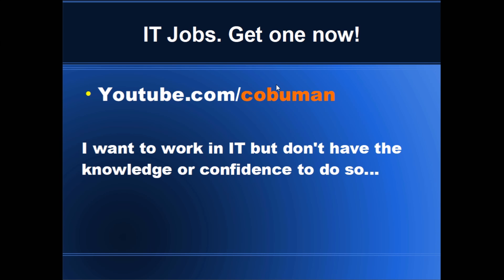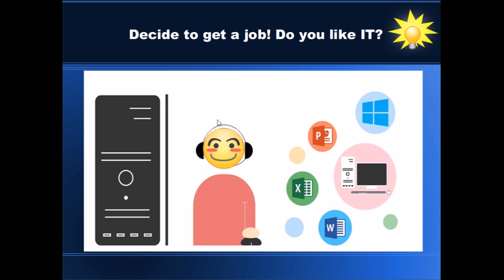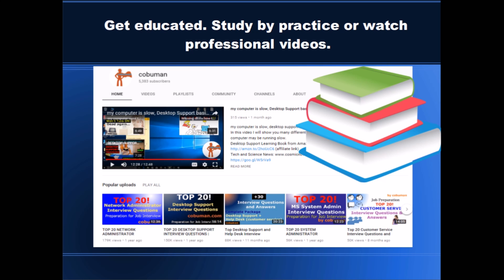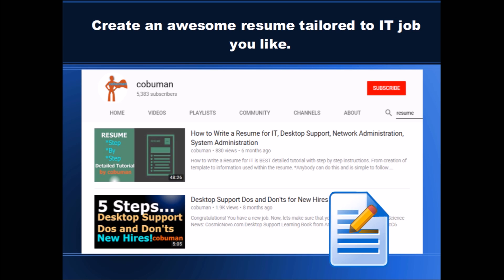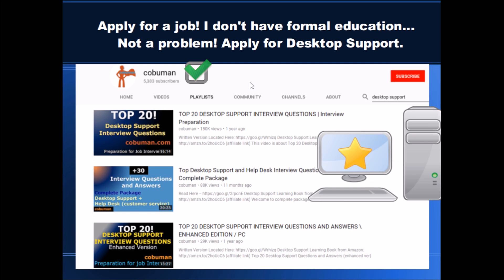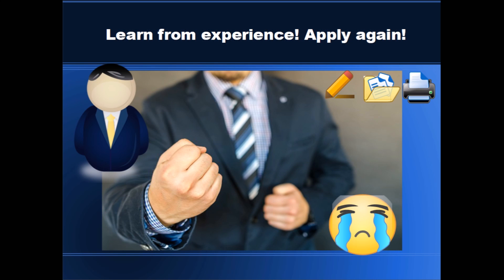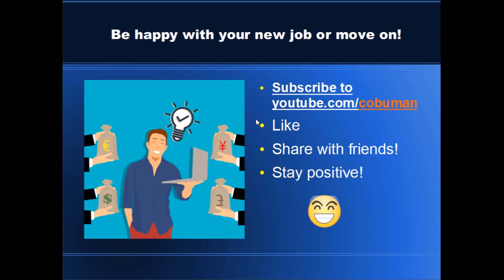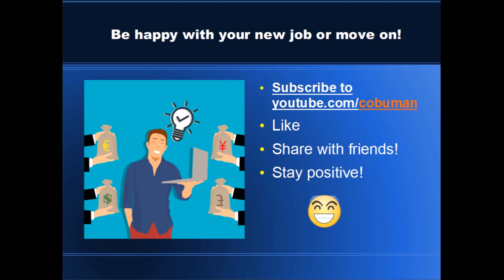I want to work in IT but don't have the knowledge or confidence to do so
How many times have your heard someone say this? I want to work in IT but don't have the knowledge or confidence to do so.